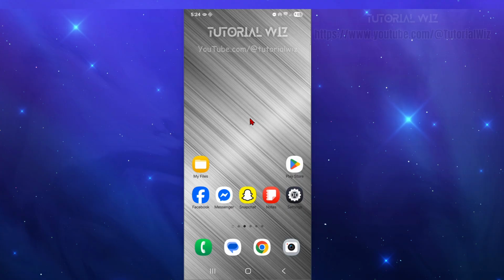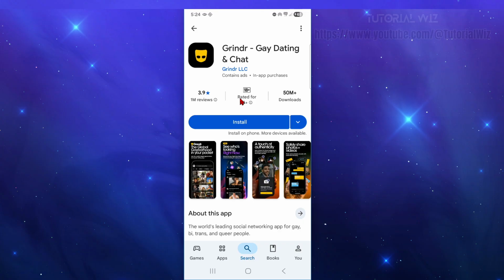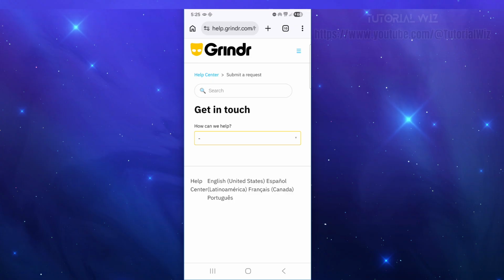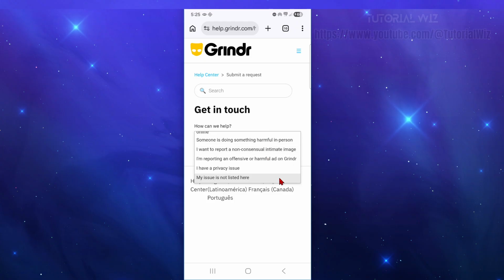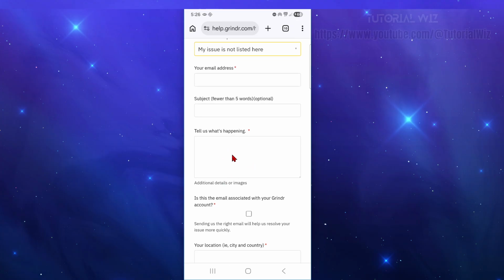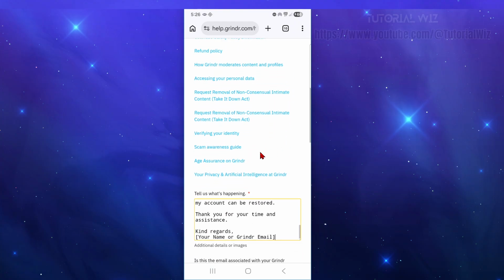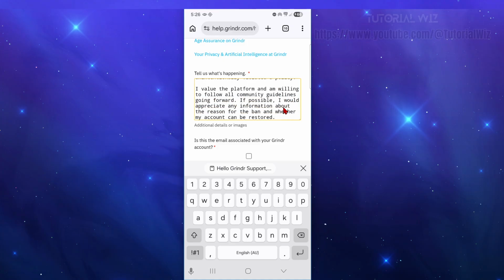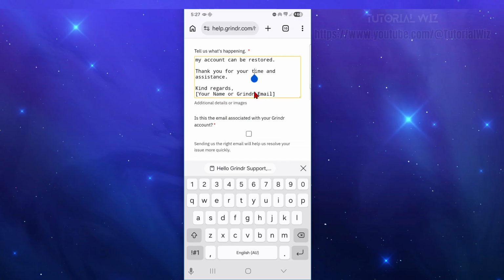How To Fix Grindr App Banned Account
Learn how to fix a banned account on the Grindr app in this easy, step-by-step tutorial. This video provides comprehensive instructions to help you regain access to your Grindr account after it's been banned. Whether you've been accidentally banned or flagged, this guide will help you resolve your issue and get back to connecting with others on Grindr. Don't let a ban stop you from using your favorite social networking and dating app for gay, bi, trans, and queer people.